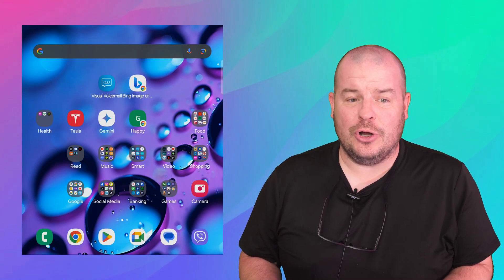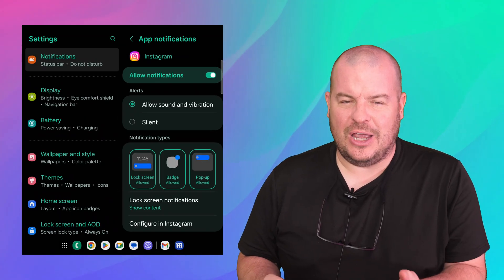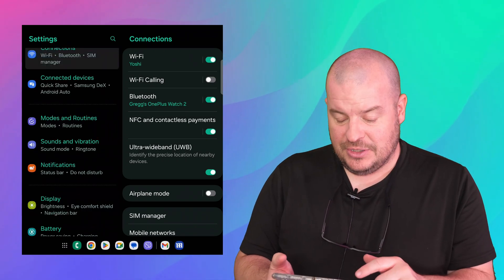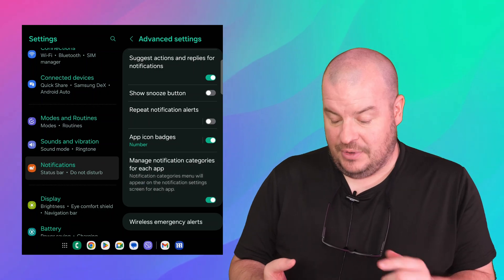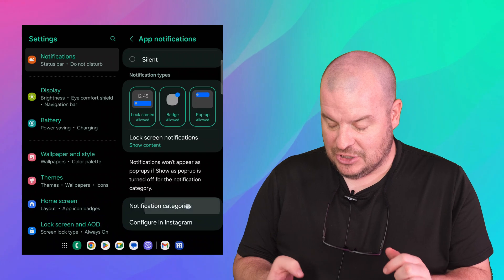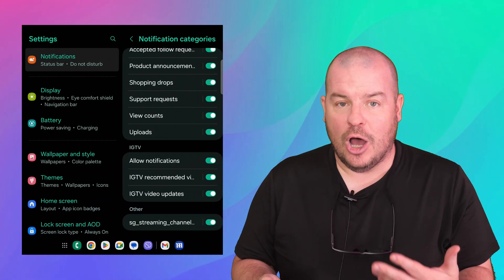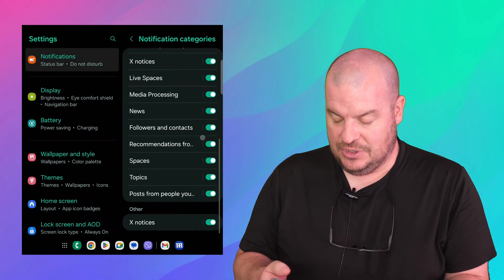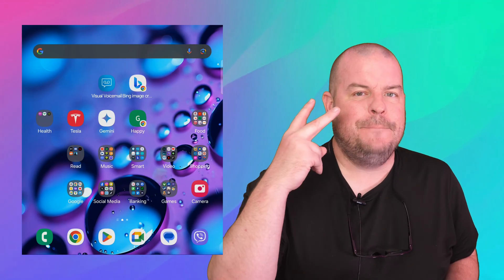Samsung Galaxy Individual Notification Settings For Apps